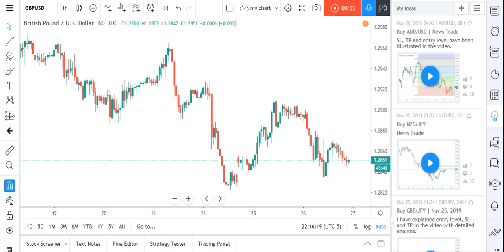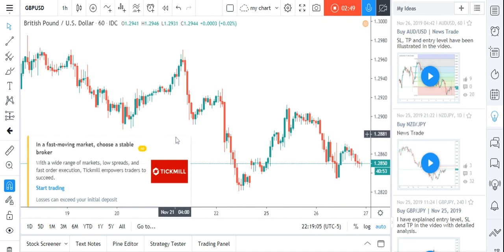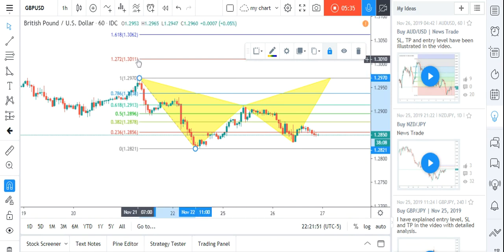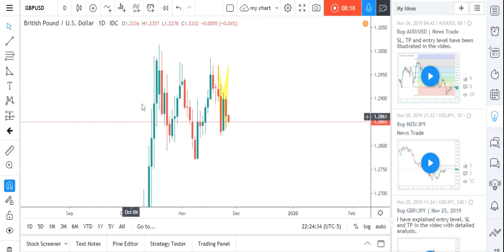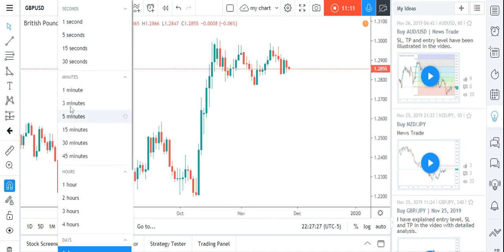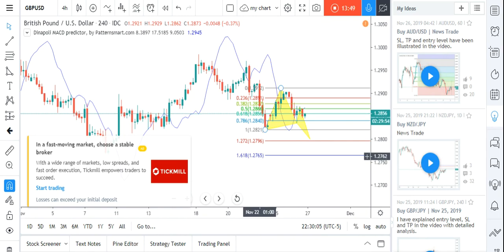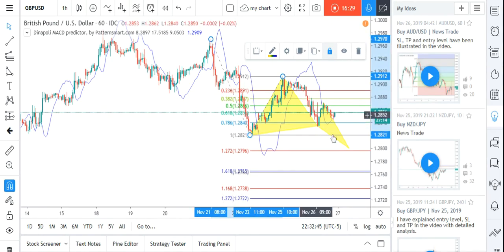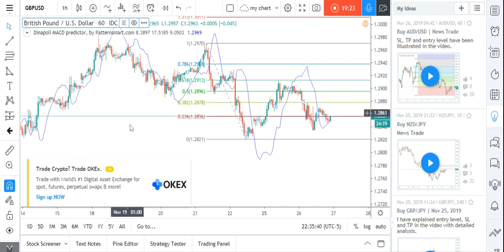GBP/USD analysis by Keon Consultancy | Nov 27, 2019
The video shows two different scenarios, one for buy and another for sell. for non-video analyses. You can sign up there for free to stay notified about all upcoming analyses.